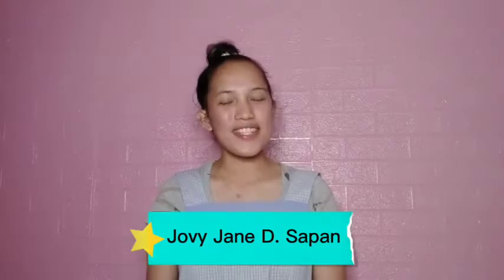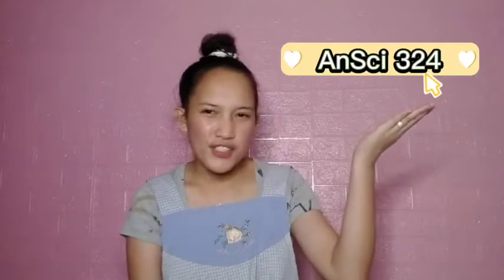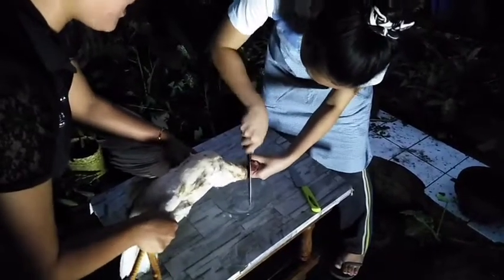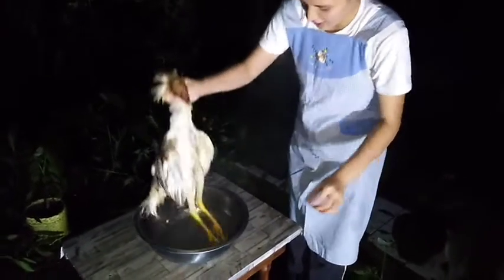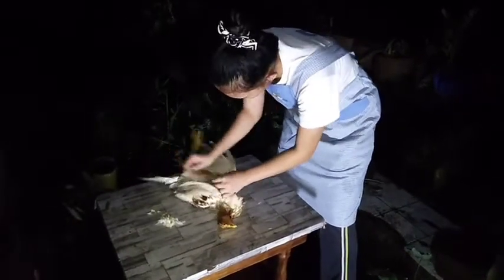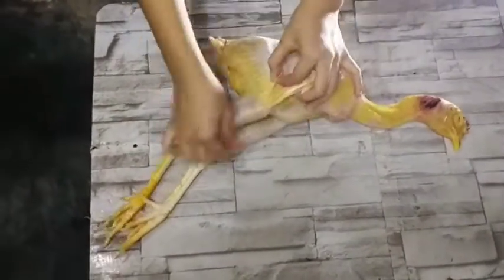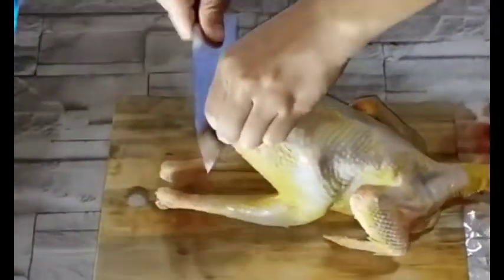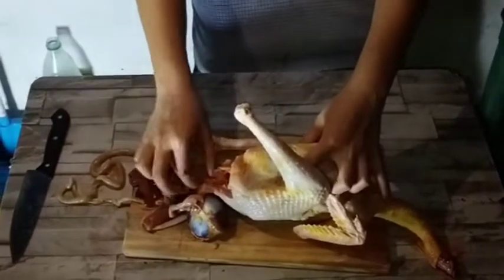Dressing a Chicken | How to do it? | Laboratory